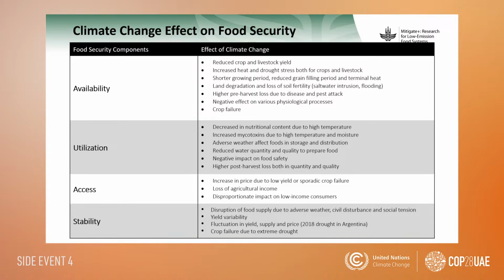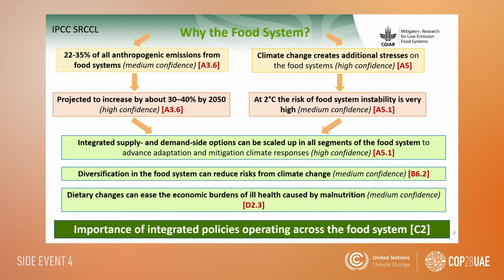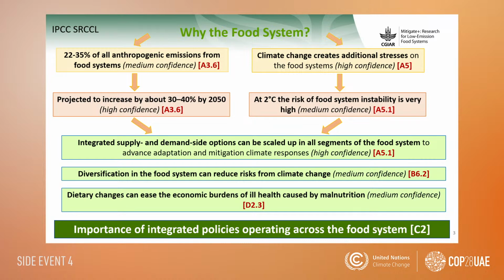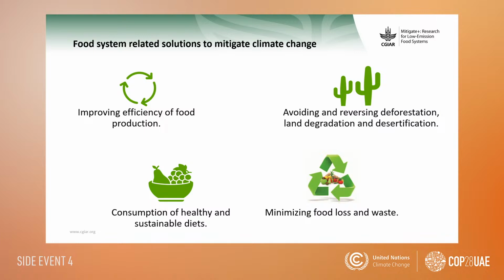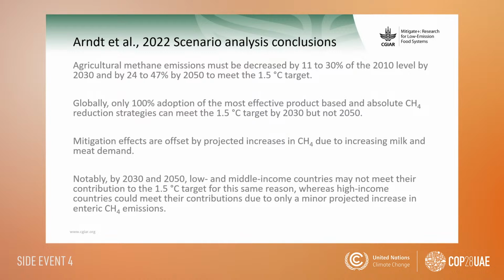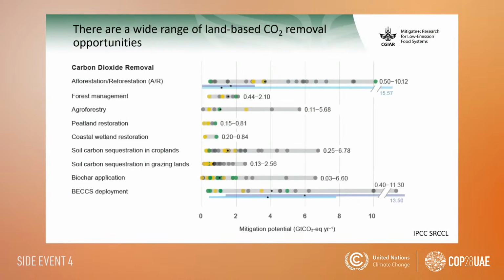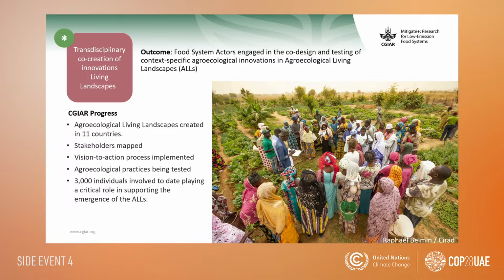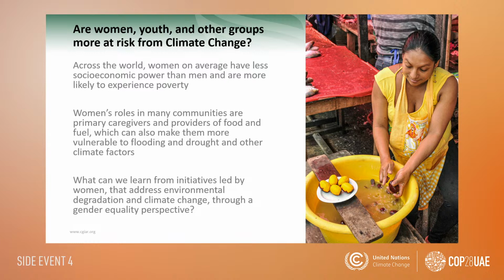Food Sovereignty: A True Solution to the Climate Crisis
From food, water and energy sovereignty to gender justice, land, territory and peasants' rights: real solutions to the climate crisis from frontline communities across the world who are already experiencing the harsh effects of climate change

Speakers: Multiples speakers from peasant movements of Asia, Africa, the Americas and Europe